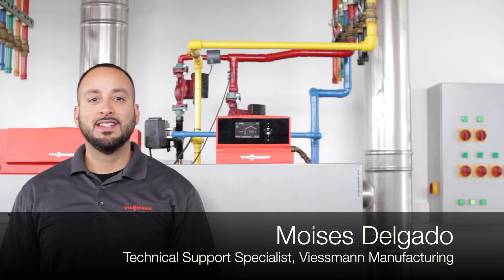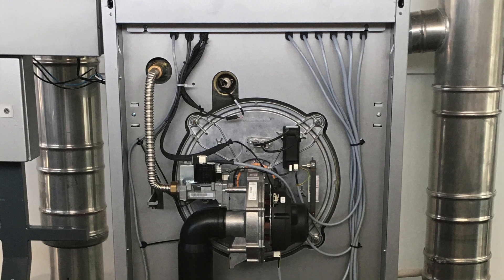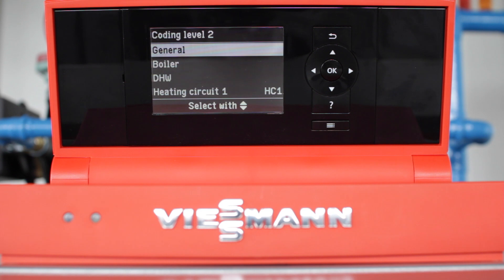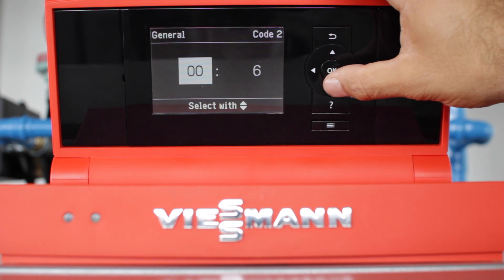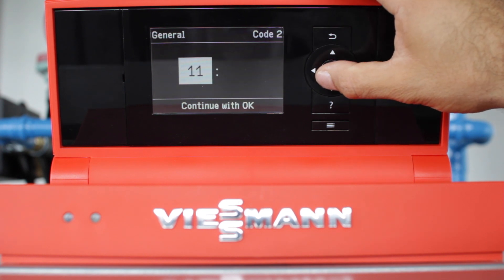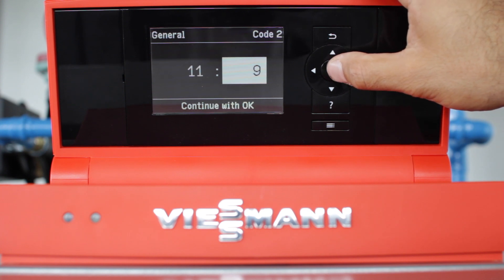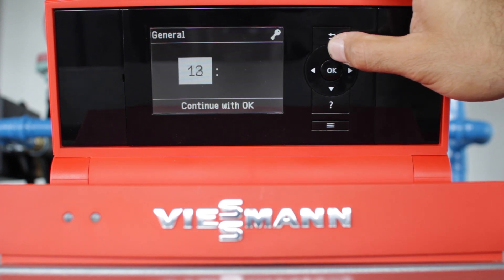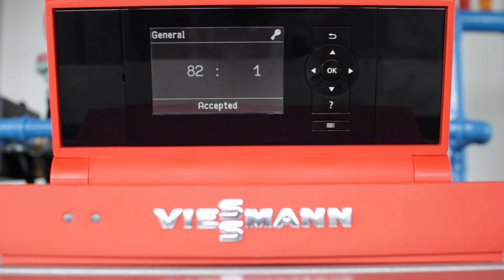Liquid Propane Conversion on a Vitocrossal 300 CU3A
In this tutorial, Viessmann Technical Support Specialist, Moises Delgado, demonstrates how to complete a Liquid Propane Conversion on a Vitocrossal 300 CU3A